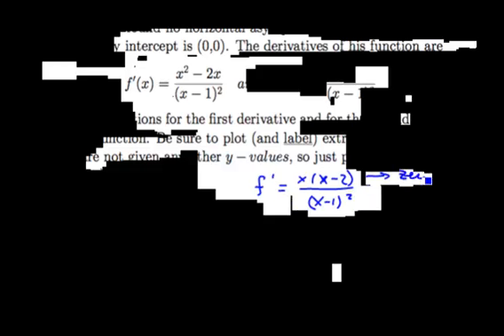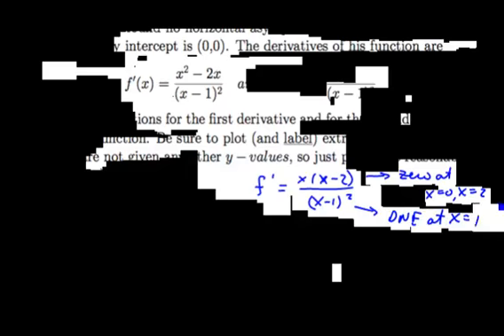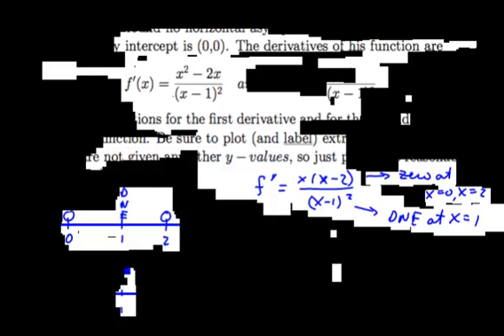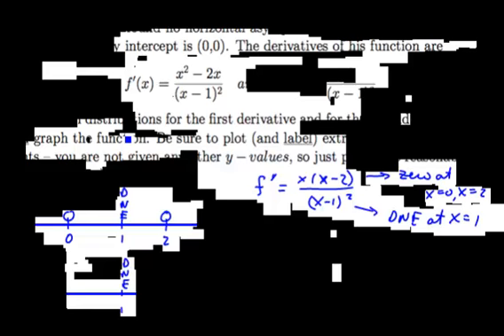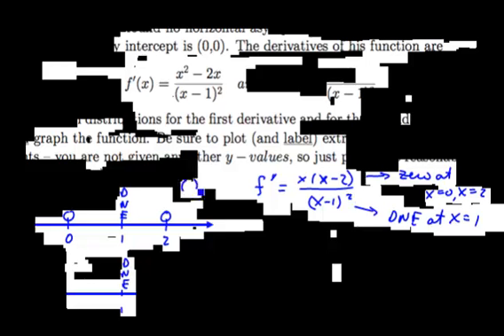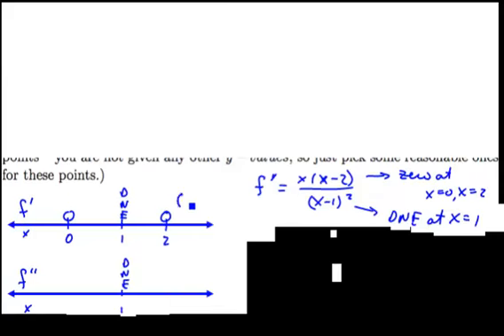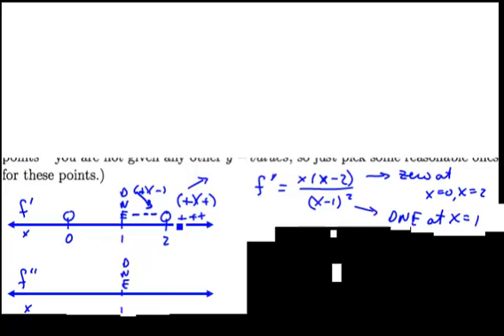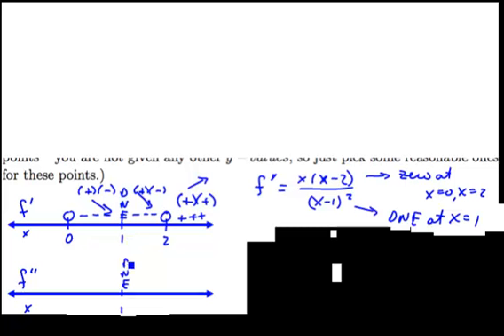Sign Distributions and Graph